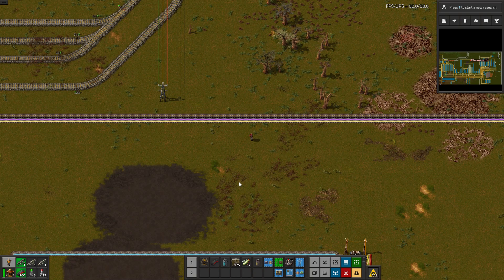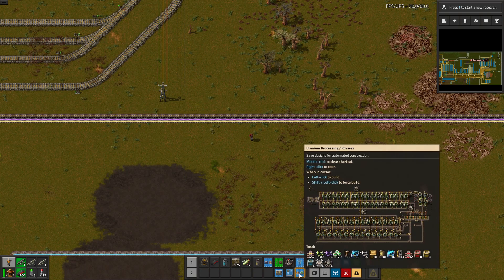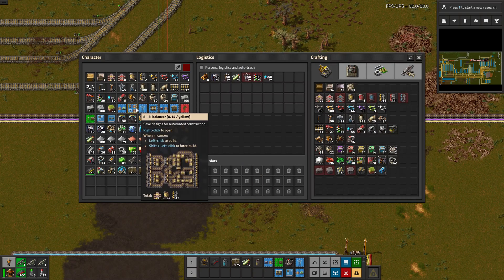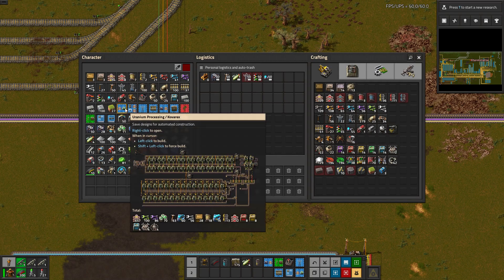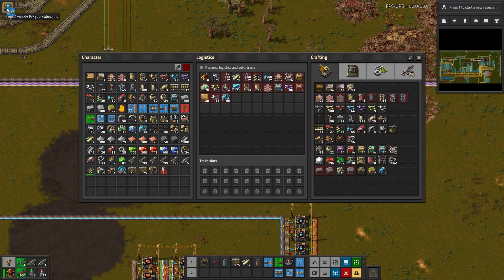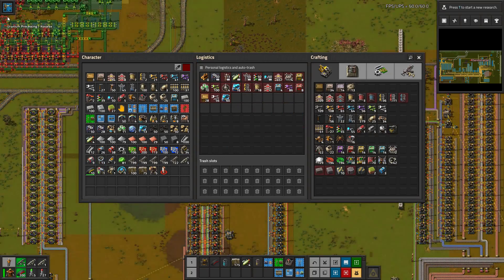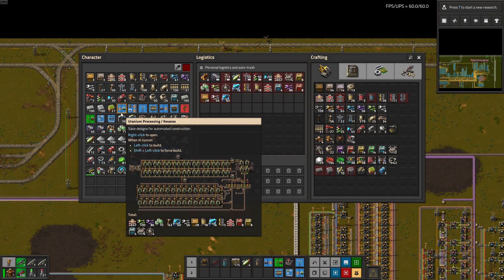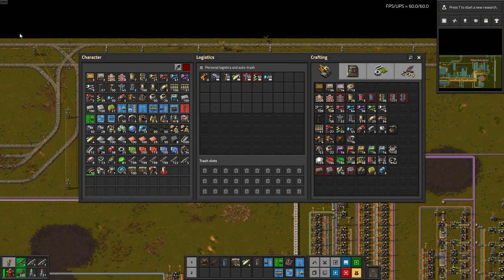Factorio Mod Spotlight - Blueprint Logistics Requests